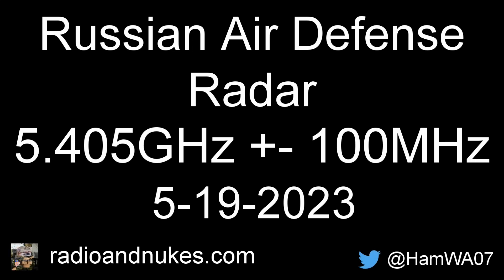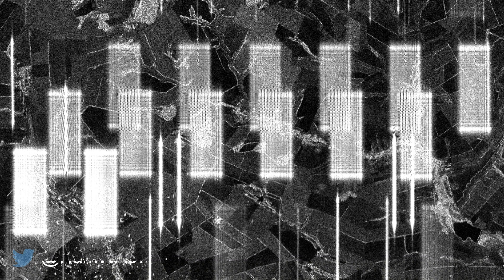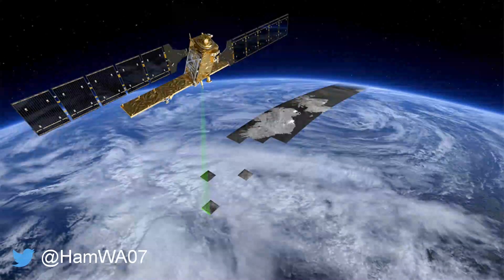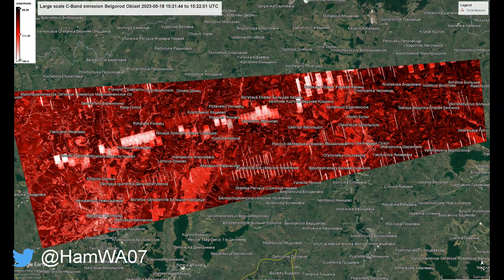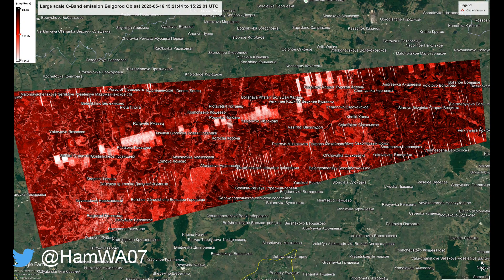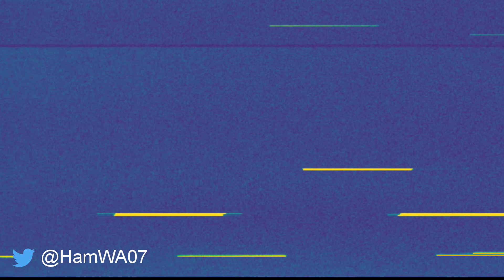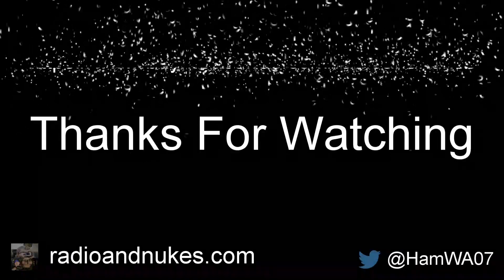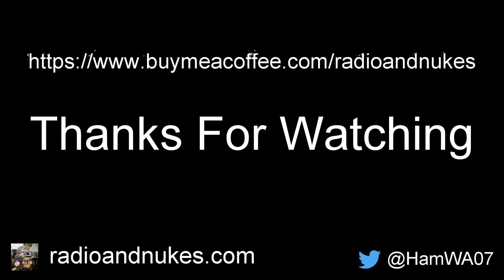The sounds of Russian air defence radar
Russian air defense radar emissions turned into sound. This data comes from the ESA Sentinel-1 Synthetic Aperture Radar SAR imagery satellite. I take the raw data, extract the I/Q data and convert it into images and sound. This is more for fun than an accurate analysis of the data. The sample rate of the WAV file at 192KHz is much slower than the sample rate of the ADC on the satellite.